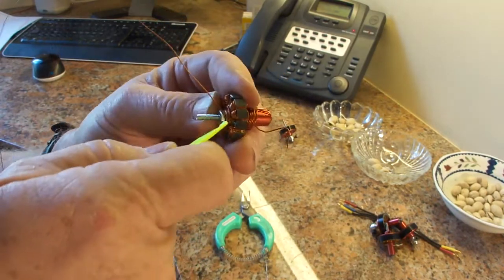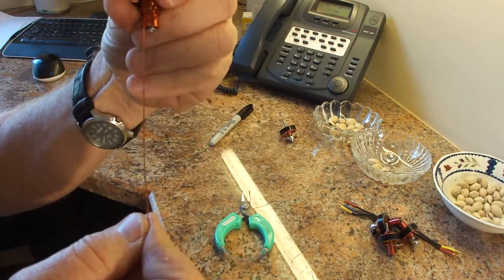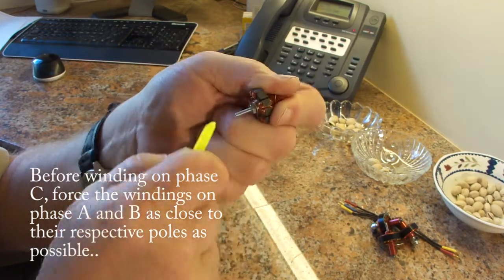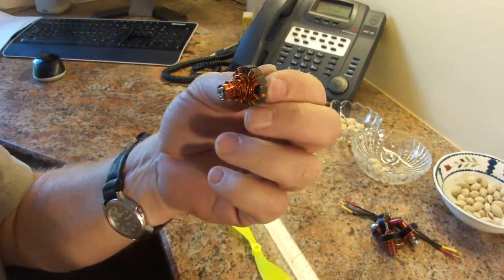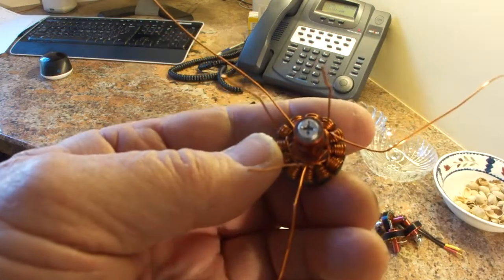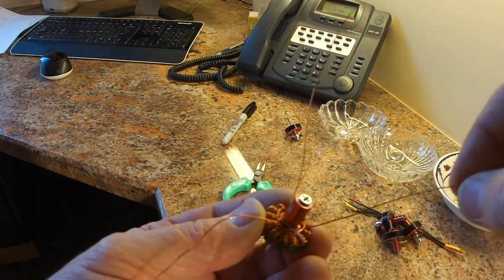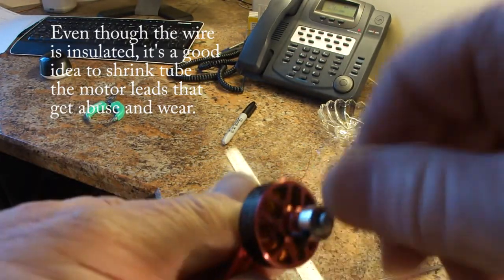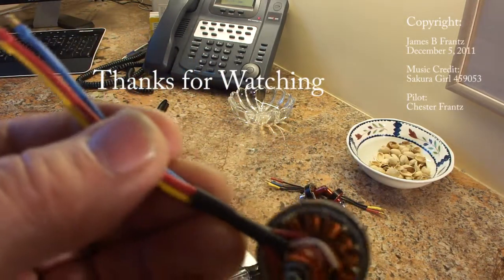Rewind Part 2.mpg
Rewinding BLDC Motors for RC Flyers